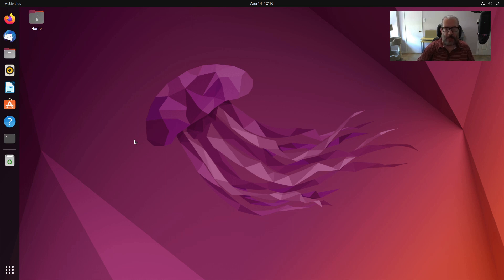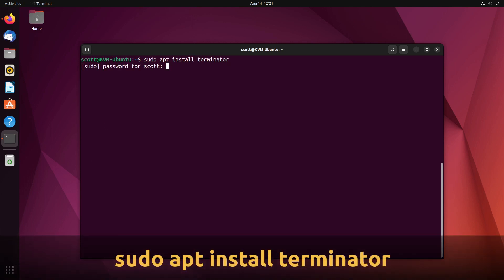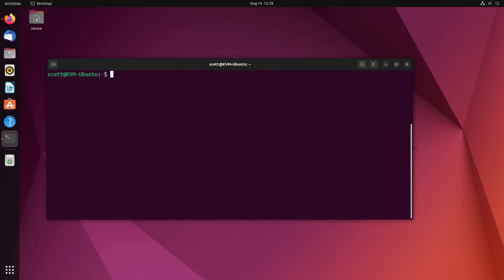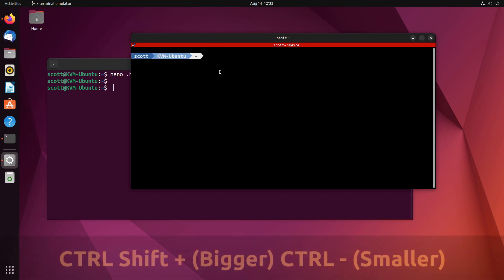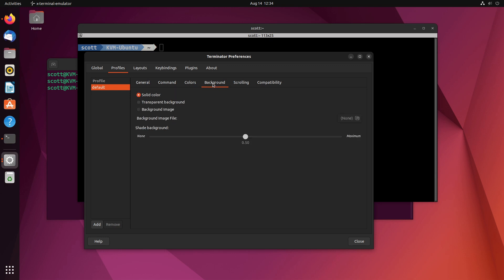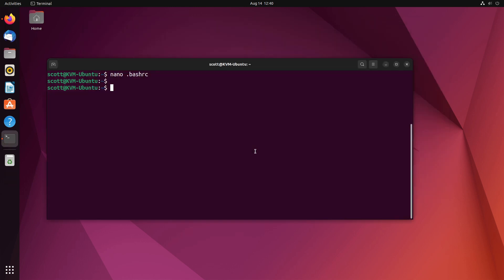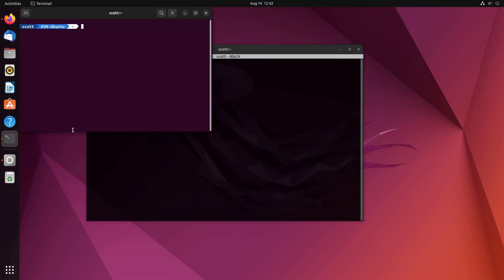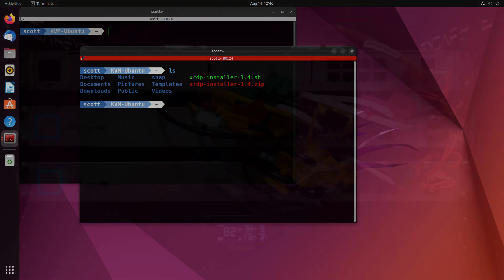Awesome Linux Terminal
"Terminator" is an awesome replacement for xterm or gnome-terminal.  I also present a few additions to ".bashrc" to make your prompt look awesome.